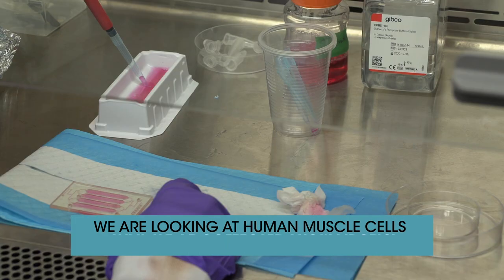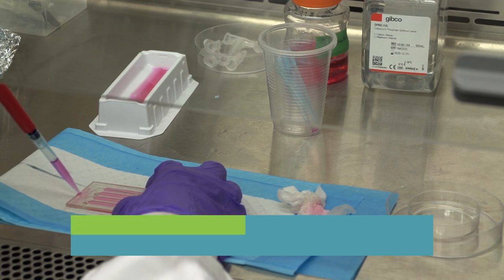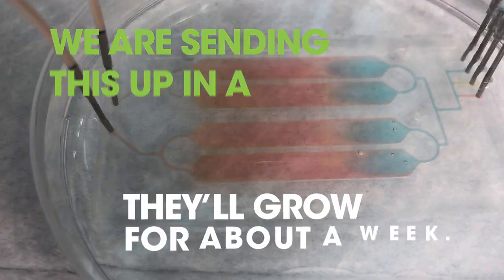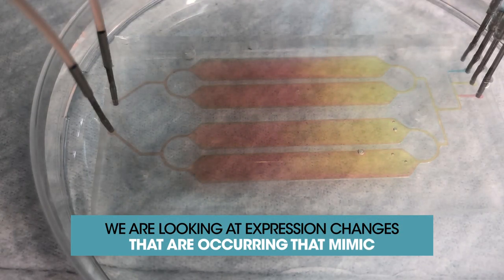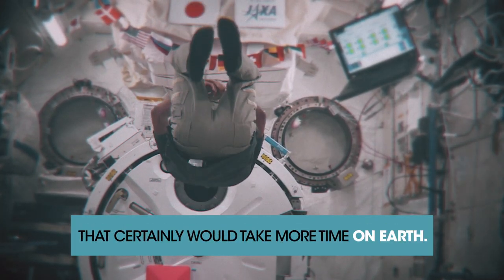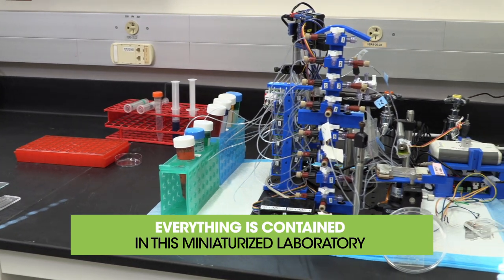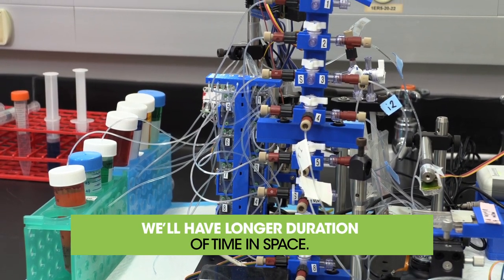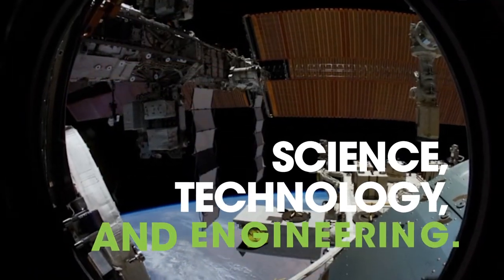ISS National Lab NG-10 Research Spotlight: Microfluidic Lab-on-a-chip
The current high failure rate (more than 50%) of drugs in clinical trials has been linked, in part, to a lack of accurate preclinical testing. This project aims to expand use of Lab-on-a-Chip (a fully automated, multifunctional cell culture platform previously validated in bacterial and crystal growth studies) to study human skeletal muscle cell growth.